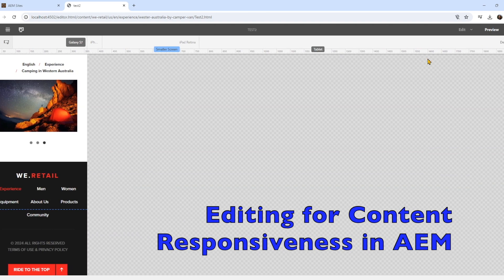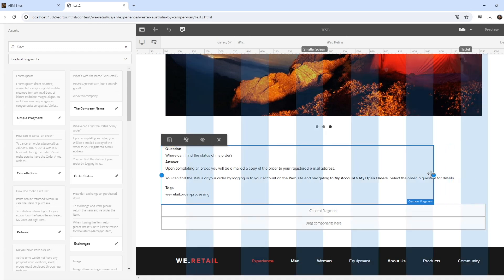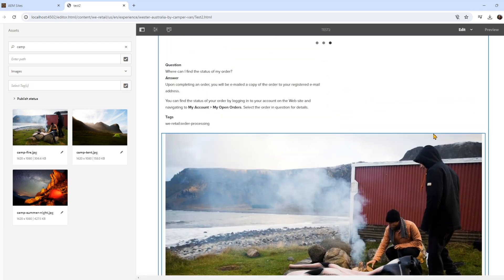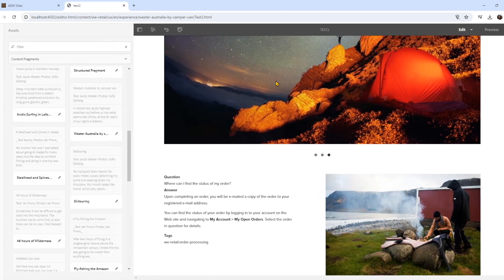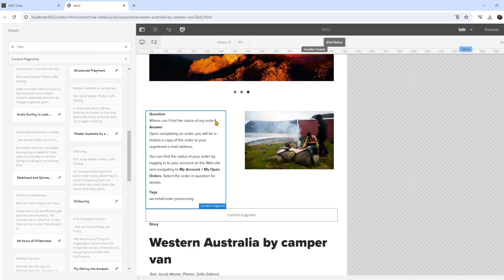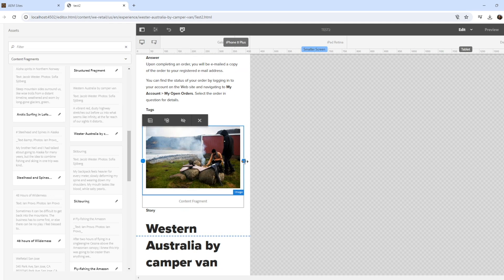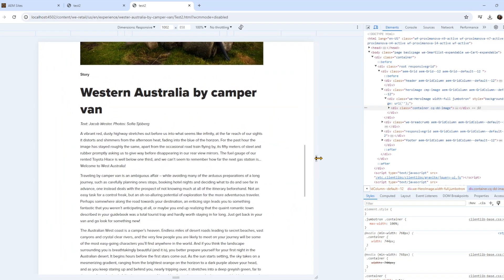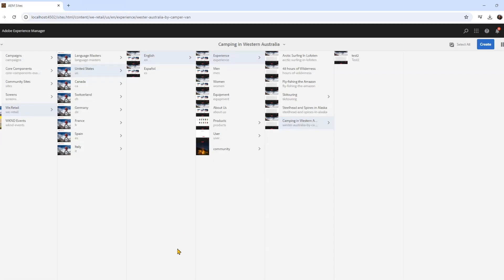How to Edit for Responsiveness in AEM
Description:
Unlock the full potential of Adobe Experience Manager (AEM) in this detailed tutorial, where we'll guide you through the process of editing pages for optimal responsiveness across devices. This video is perfect for both beginners and experienced developers looking to enhance their skills.

Discover how to:

Navigate and utilize the AEM interface specifically for responsive design.
Employ the Layout Mode in AEM to fine-tune pages for Desktop, Tablet, and Mobile views.
Implement best practices for responsive design to ensure your site's compatibility across all devices.
Identify and solve common issues encountered in making web pages responsive.
By the end of this tutorial, you'll have mastered the techniques to make your AEM pages responsive, improving both user experience and site performance.